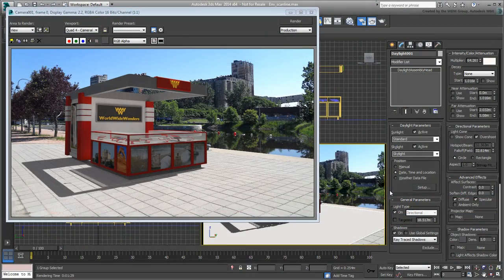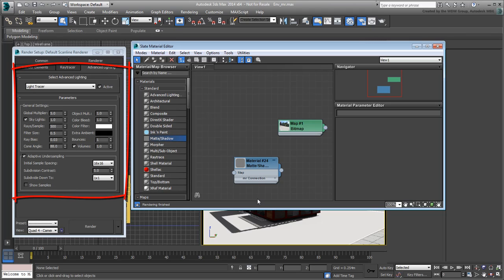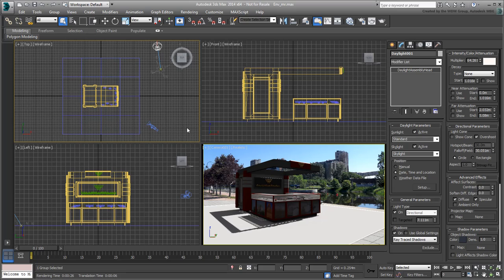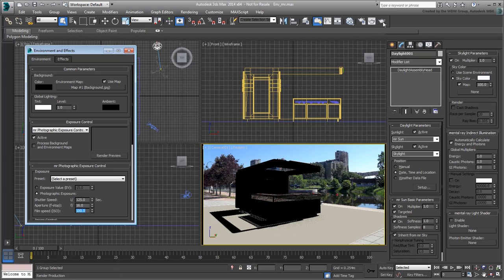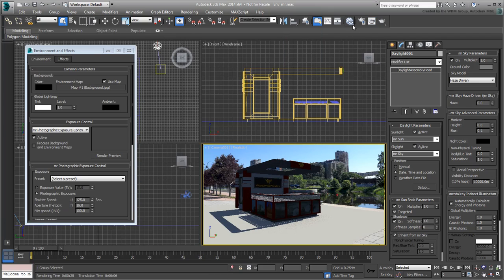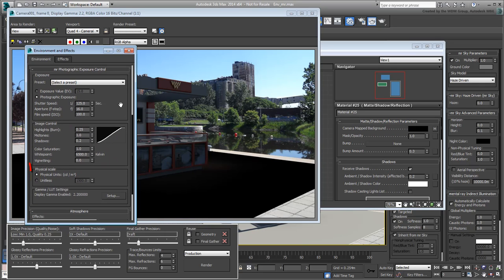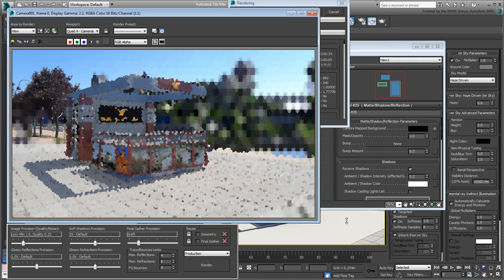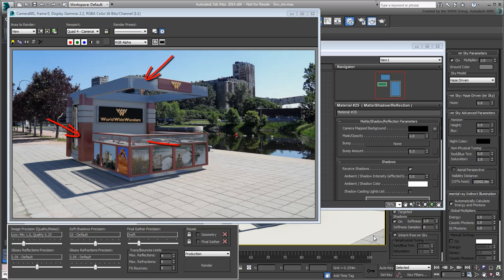3ds Max - Matching the Environment - Part 3 - Mental Ray Renderer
Leverage the Mental Ray renderer to render your previous scene and set up the same Daylight System.
Level: Intermediate
Recorded in: 3ds Max 2014